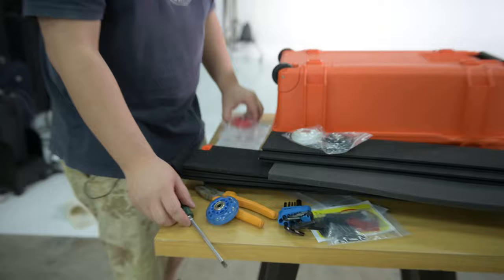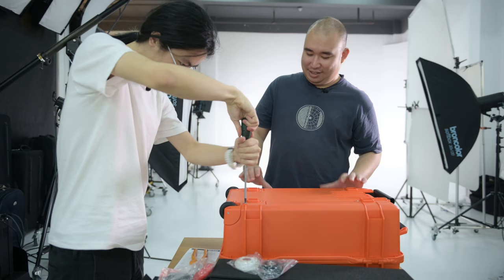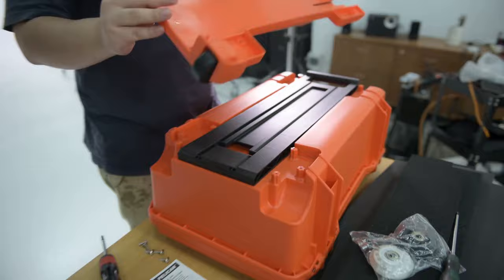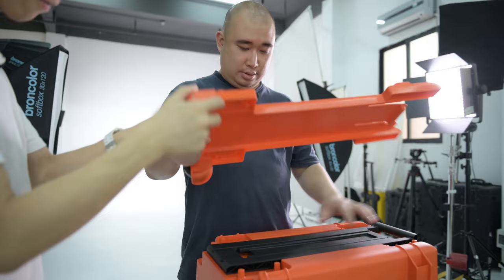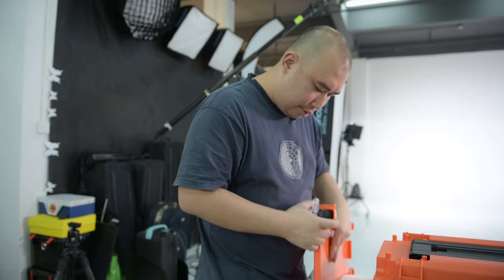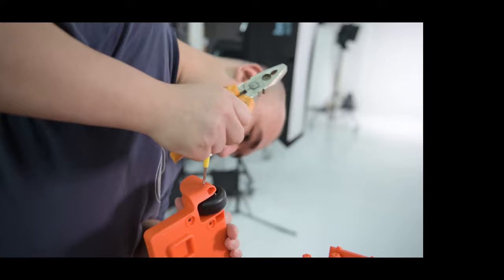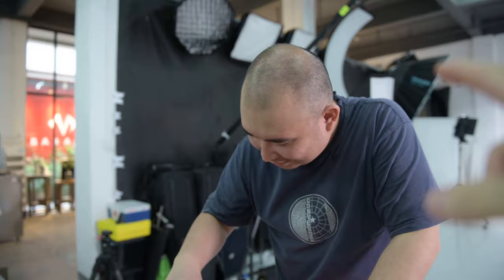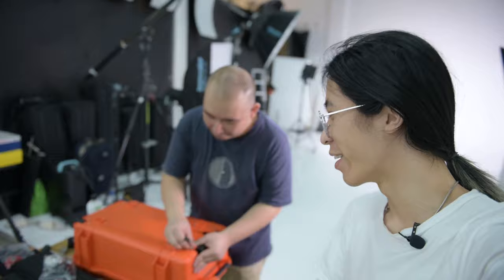How To (Not) Change the Wheels for Pelican Air 1535 | DoVlog 020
How To (Not) Change the Wheels for Pelican Air 1535

Do. Studio